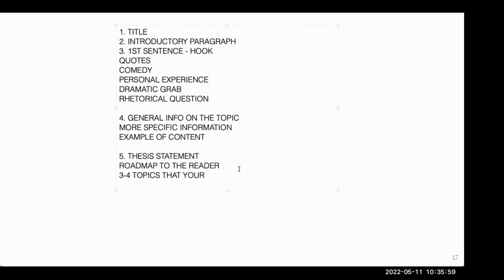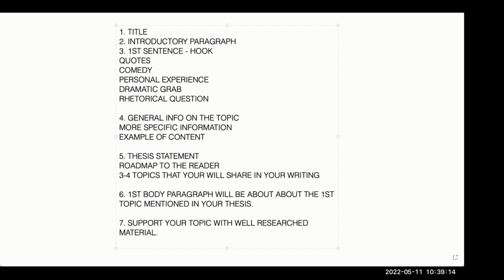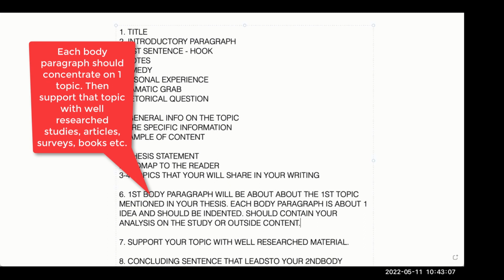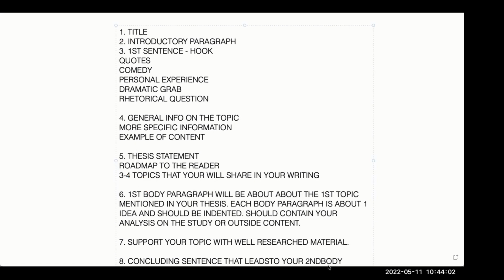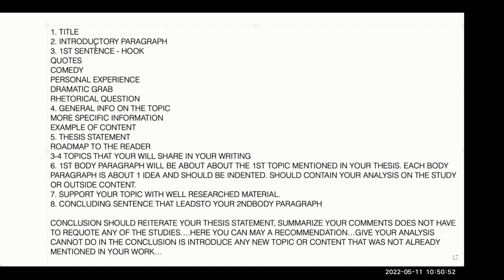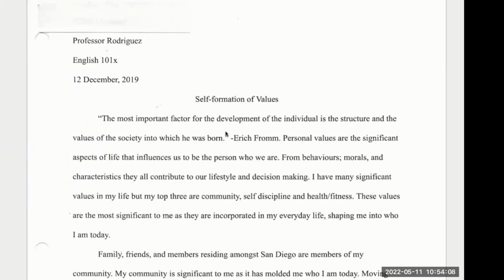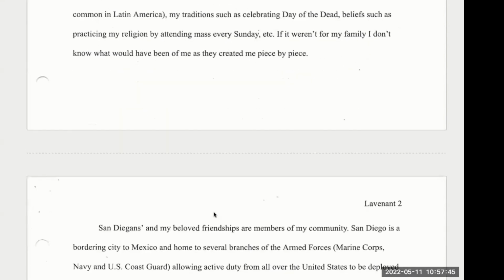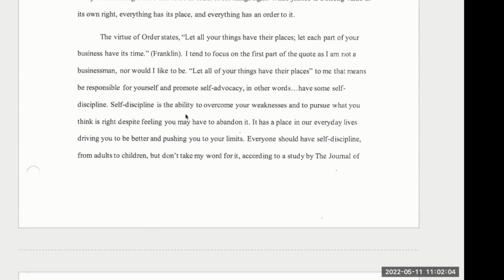ENG 101 051122 Returning to the Roots of Writing!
Basically this video supports the foundations of writing… Specifically the essay in this case.